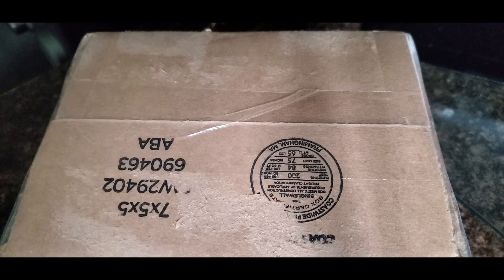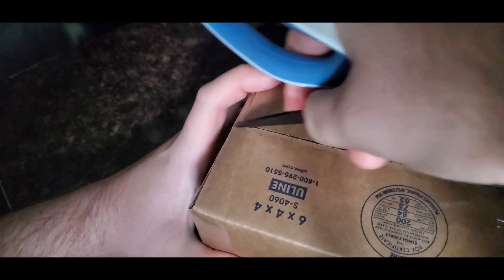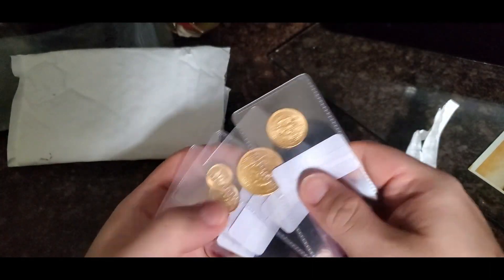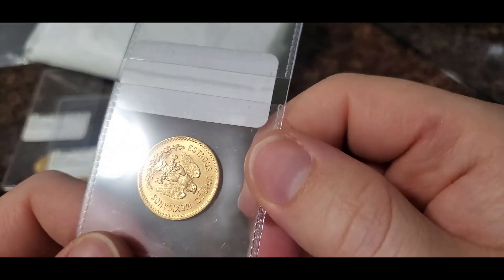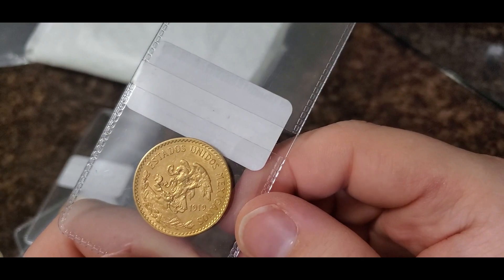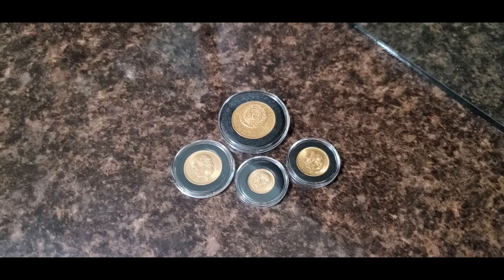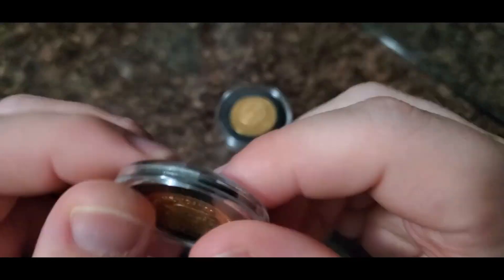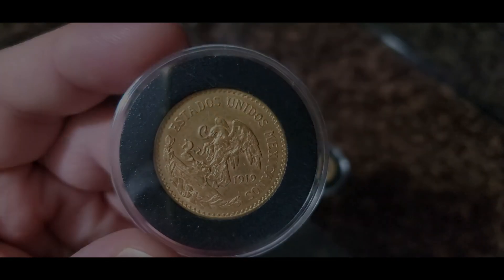Almost an Ounce of Mexican Gold!